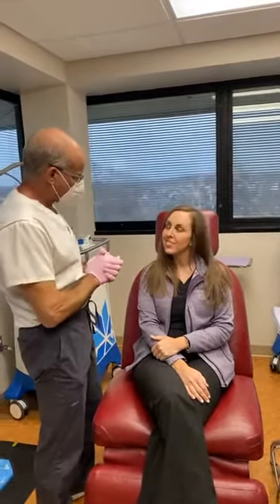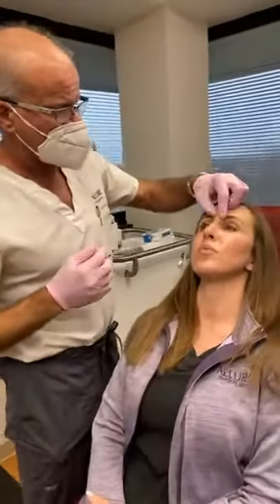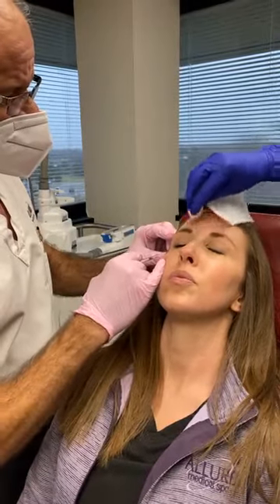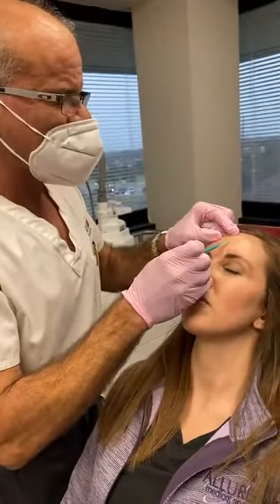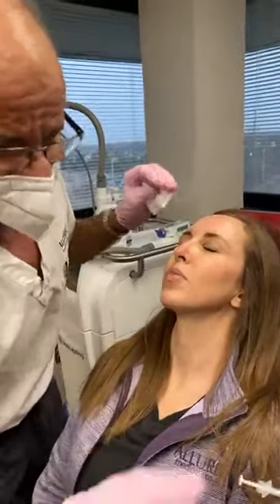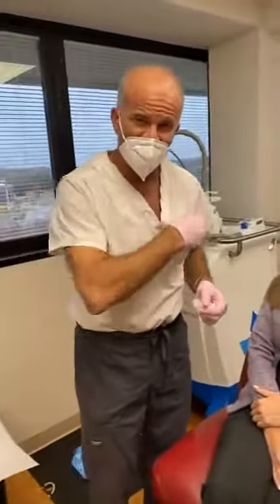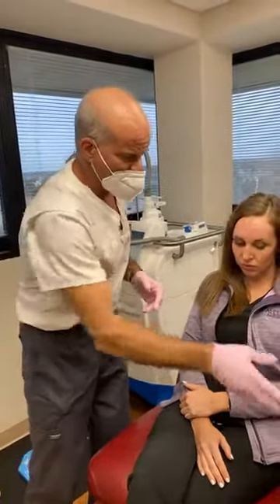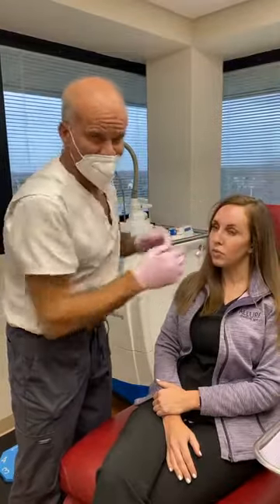How to Avoid "Droopy Brow" with Botox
Dr. Mok of Allure Medical explains why you don't want to completely "freeze" the forehead when trying to reduce forehead wrinkles. There are certain parts of the upper face that can lift the brow, reduce forehead wrinkles and crow's feets without causing the brow to drop over time.